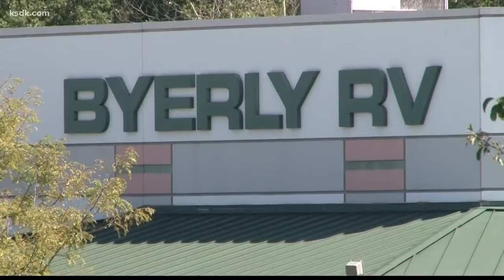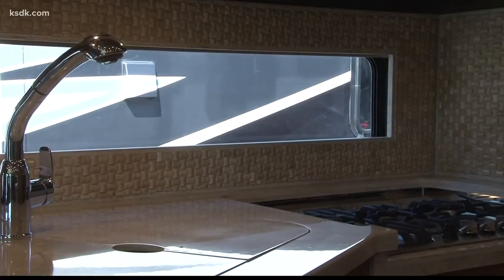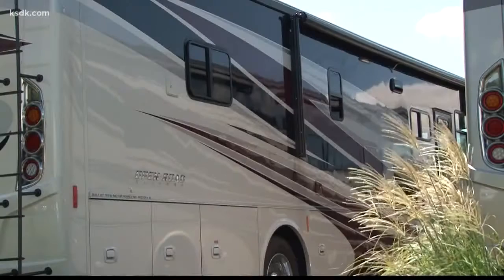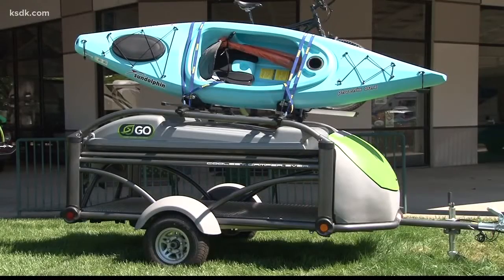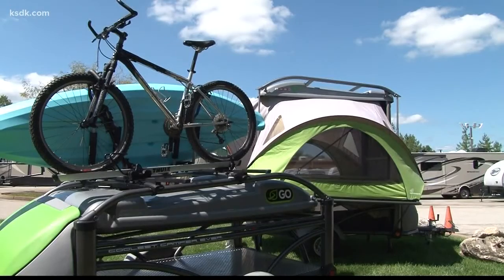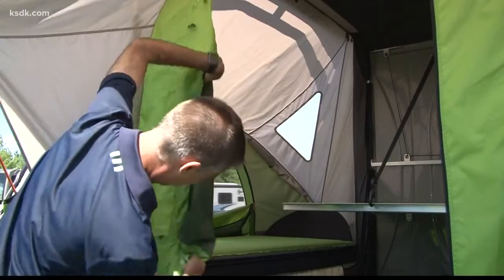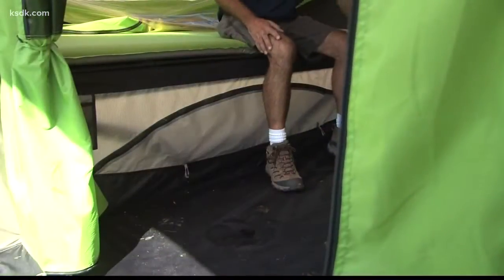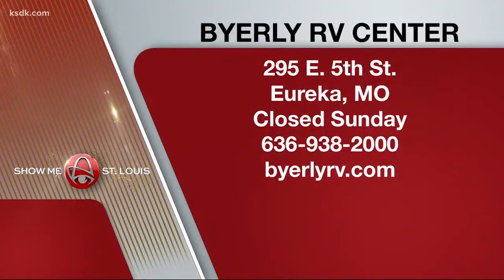Byerly RV on Show Me St. Louis!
Show Me St. Louis recently did a segment on us and the Sylvan Sport.